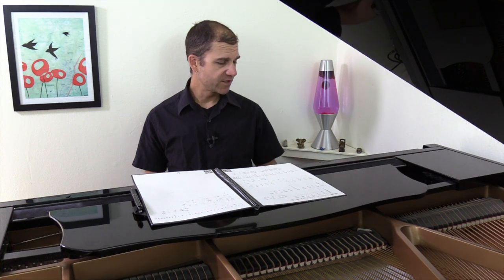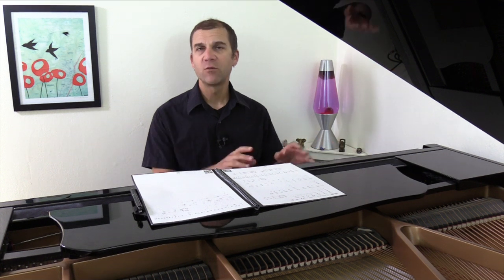Singing Warm Up - Sustained Notes - Male (Lower) Voices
-Or-

-Or-

-or-